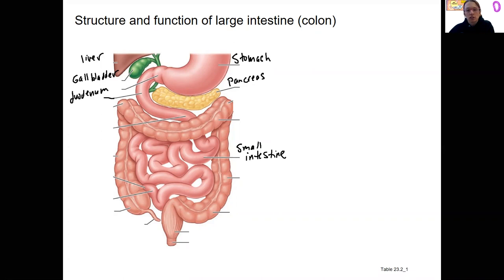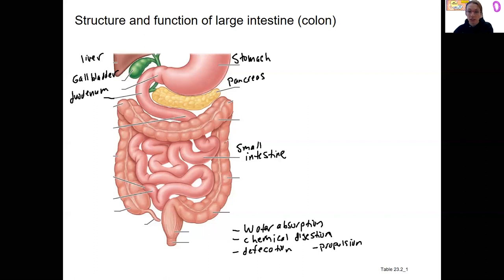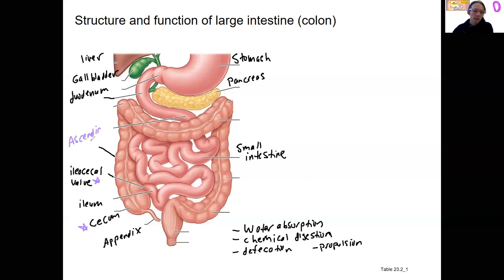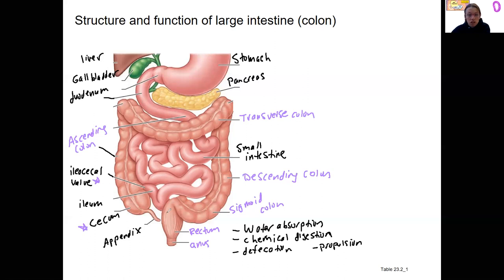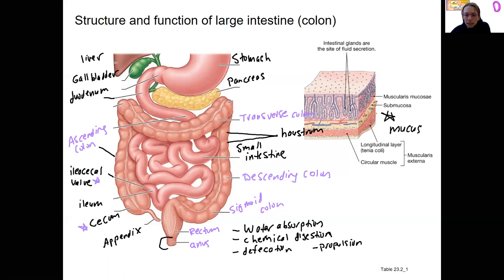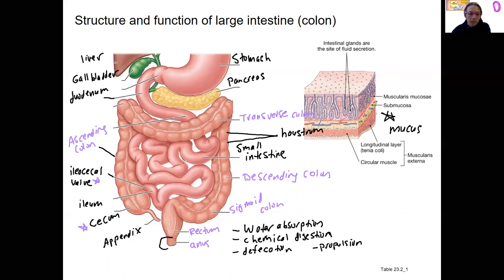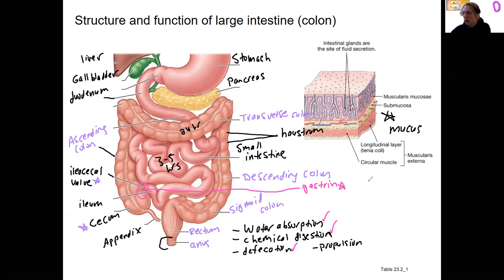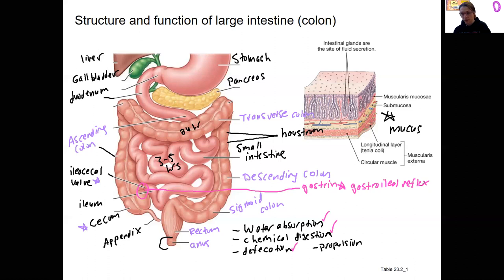11.14 large intestine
Identify and describe the gross anatomy of the large intestine, rectum and anal canal and relate these structures to their functions